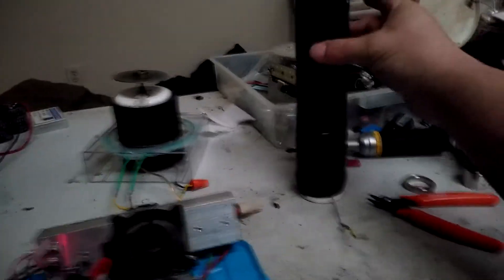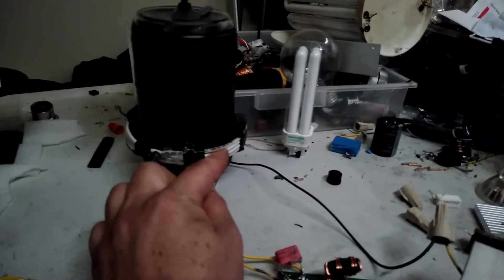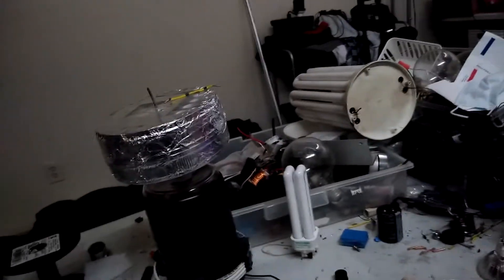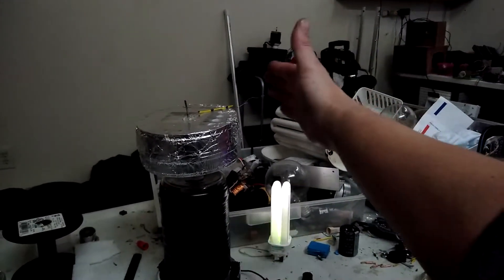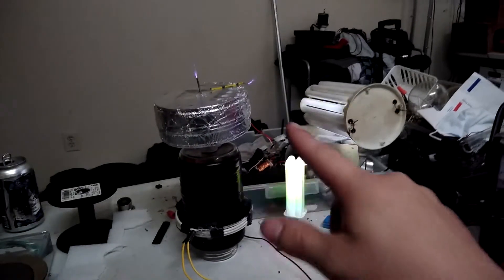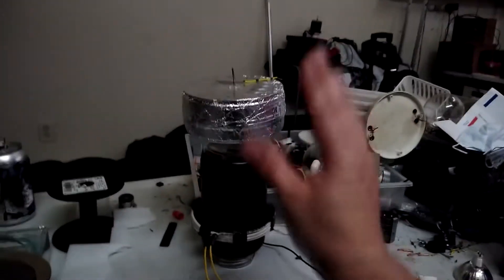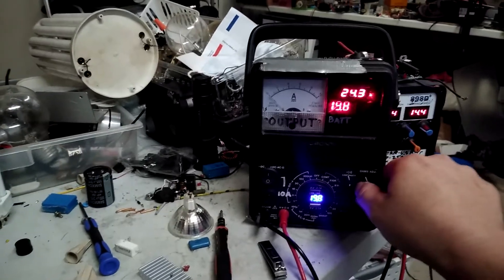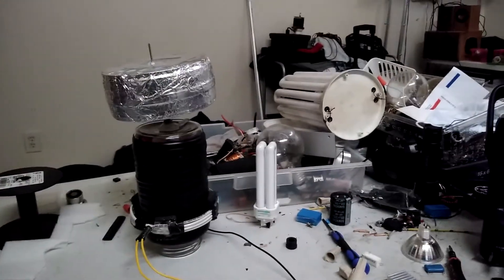Another Push Pull DRSSTC 30v Test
Is it hopping harmonics or something? Just a primary tuned below the secondary? At this point with the layout interference could just be the problem. Won't be able to get this tuned any better til I get some more caps but it's pretty decent at the moment aside from needing a new topload and primary for higher voltage input. So far I get the same output as my first little drsstc using the same secondary around the same voltage levels but I think I get a little better performance at 12v from the first one and much more beefy arcs above that from this one. About 10nF additional parallel capacitance really gave it the extra juice.

This one is basically the same arrangement as the first but using IRFP250's, 12v zeners across gates, and a bifilar choke pulled from a junk board. It runs a surprisingly long amount of time at decent power without getting the fets really hot on that sink. Runs at about 500 khz. After measuring I get about 4 inch sparks to the hand at 24v and a tad under 6 inches at 30v.